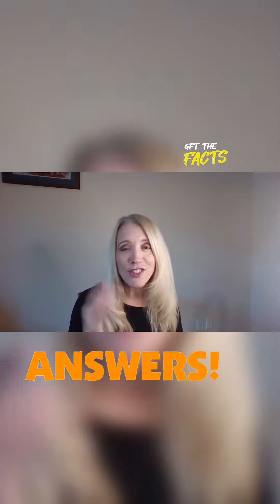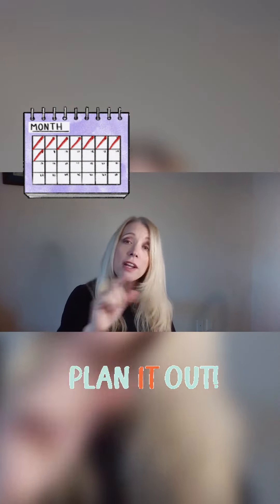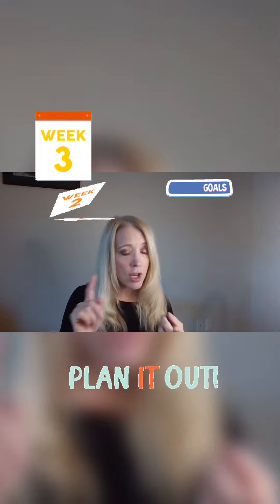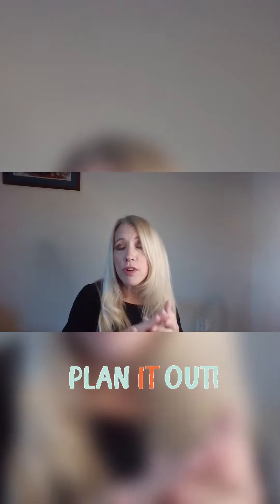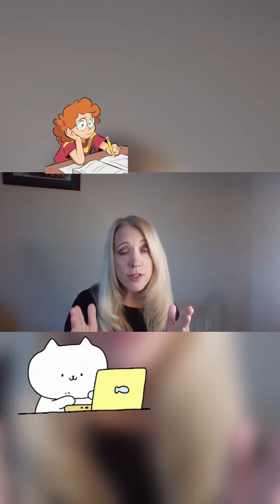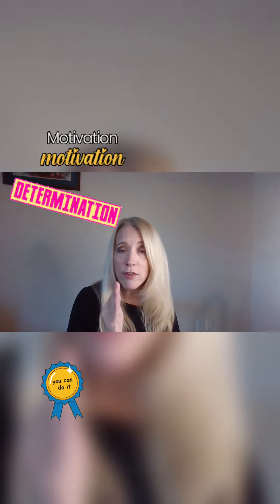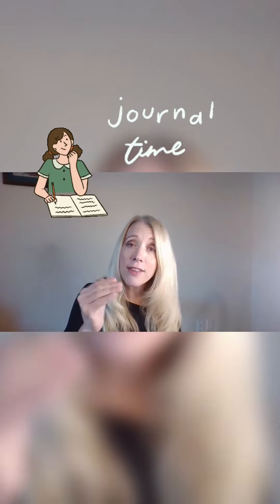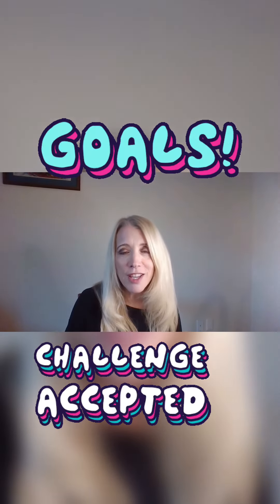How NOT to suck when Practicing! #1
Advice for any musician ready to make the most of their practice time.